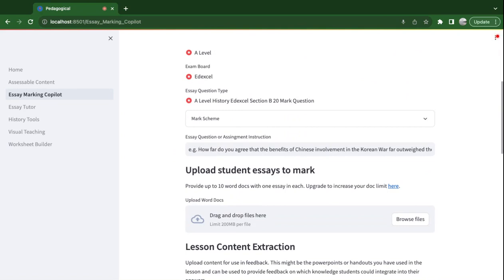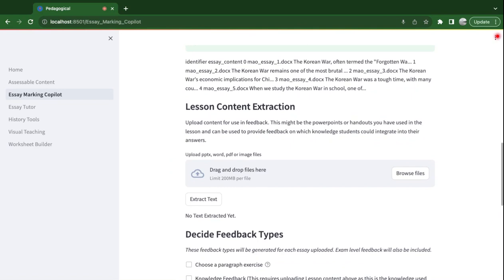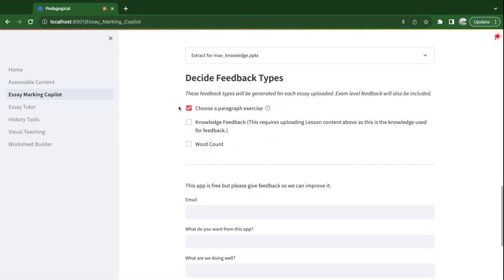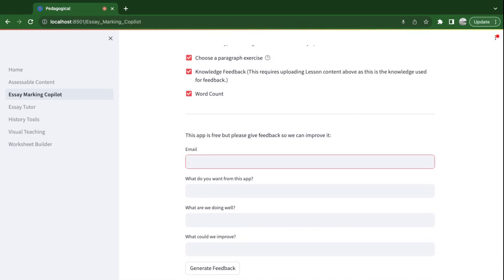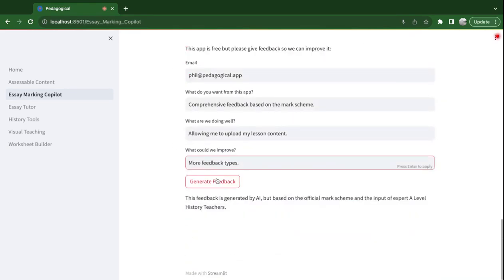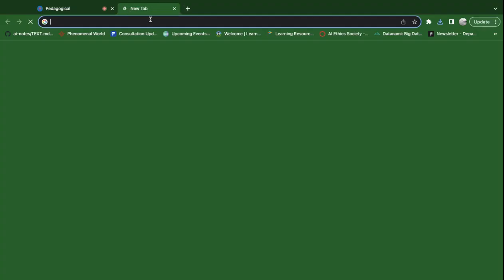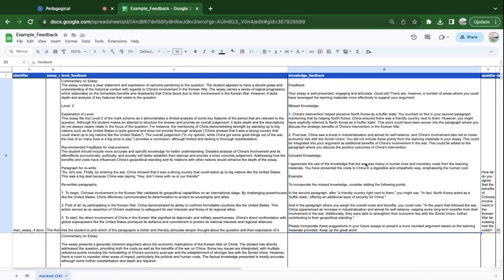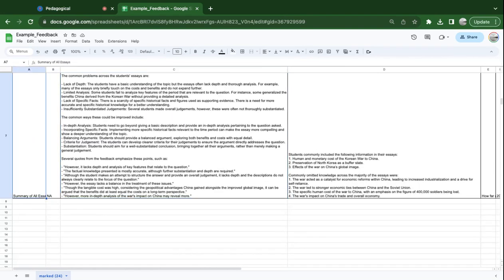Pedagogical Feedback Copilot: History Edexcel A Level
Generate Tailored Feedback on History Edexcel A Level Essays in minutes